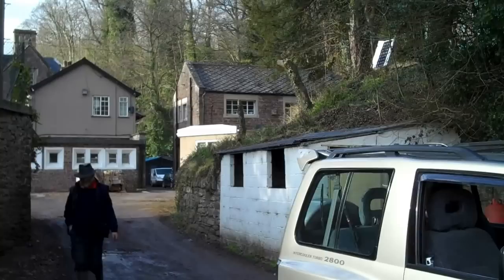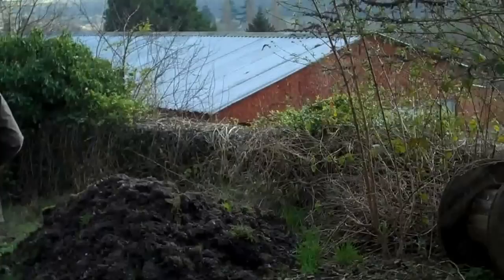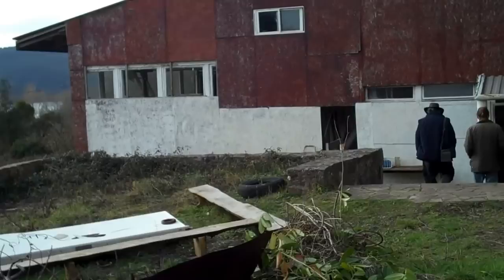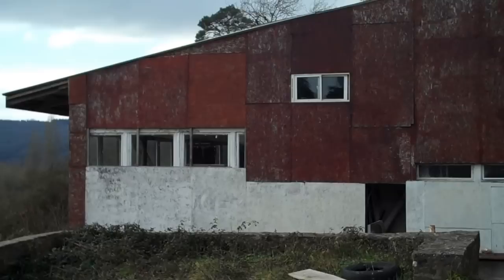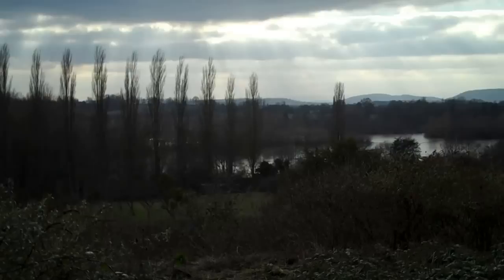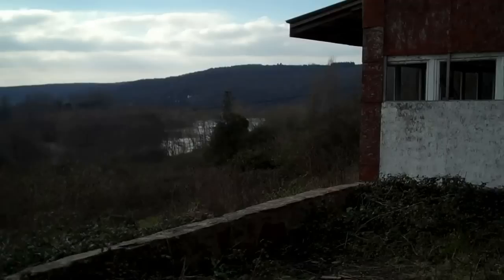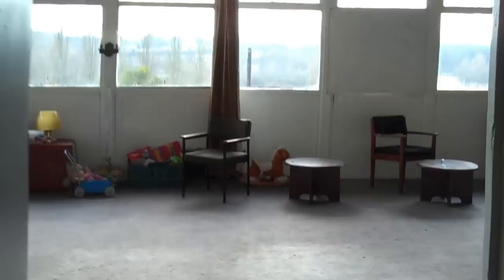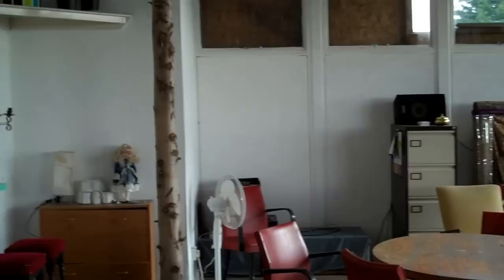Building Man - Bodenham Manor School and Marcus Interview with Ben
A short walk around the School building at Bodenham Manor where most of the work will be happening during the UK's first Building Man festival in May 2013.  Followed by footage of a radio interview of Marcus Letts co-founder of Building Man Co-op by Ben at TNSRadio.